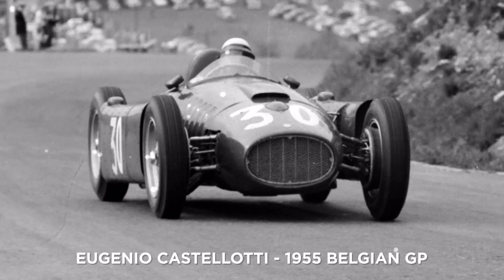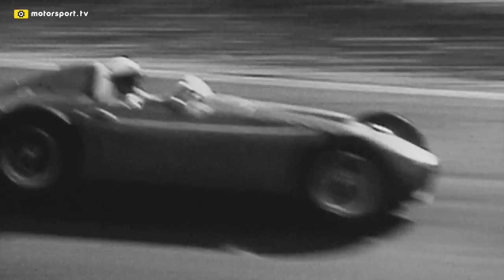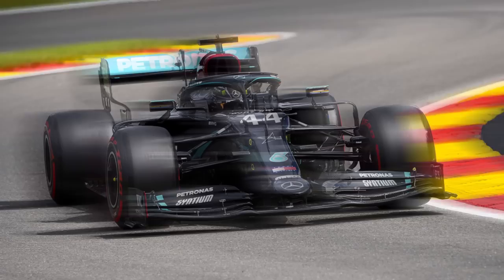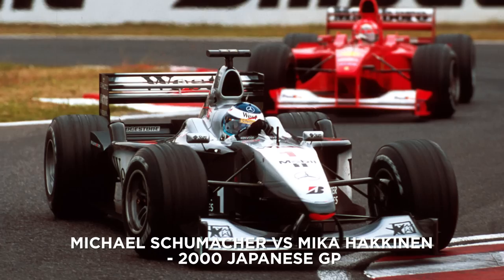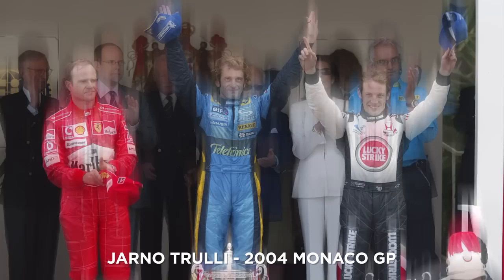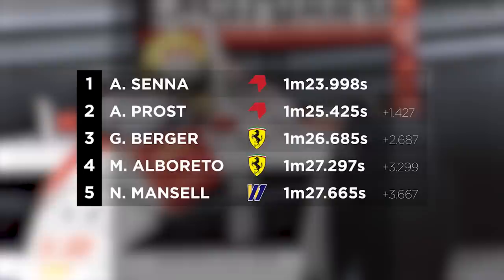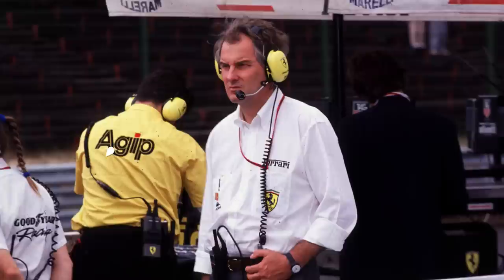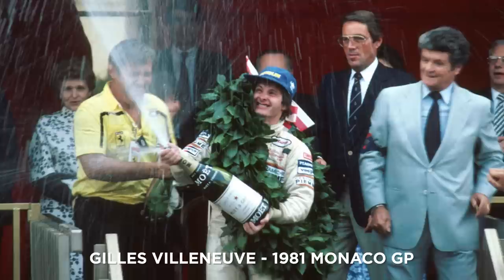How This Troubled Car Drove F1's Greatest Qualifying Lap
From Senna to Schumacher to Hamilton, there are some great qualifiers in Formula 1, but who exactly has had the best qualifying lap in F1 history?

In this episode of Autosport’s “Short View Back to the Past” series, Chief Editor Kevin Turner picks out F1’s greatest qualifying laps.